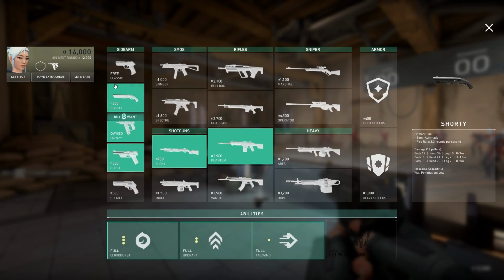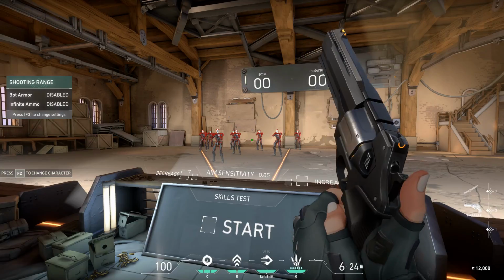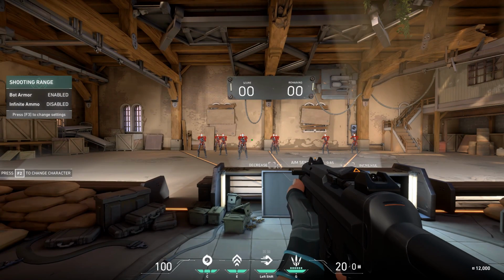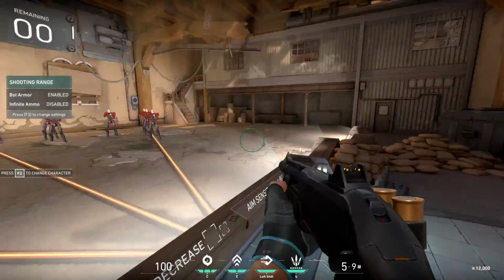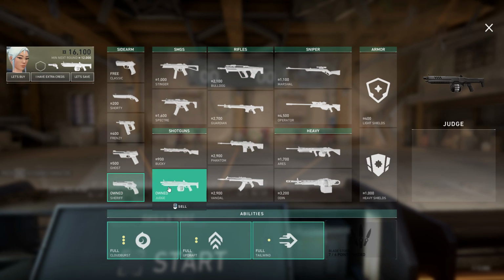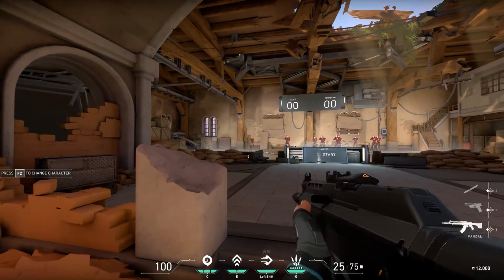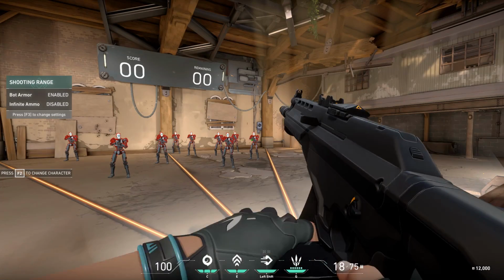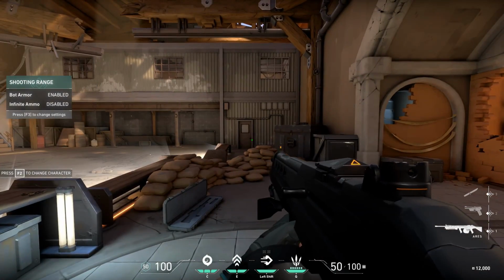Valorant All Weapons Stats, Recoil Pattern & More - Valorant Closed Beta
All the weapons in valorant with spray pattern, valorant eco guide, how to use each gun and much more in this guide! Included a cheat sheet for valorant